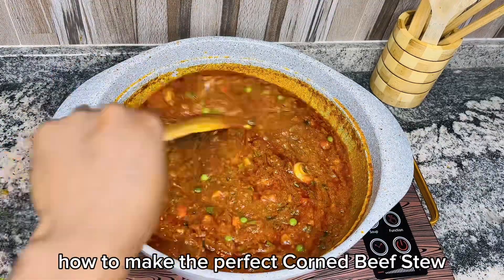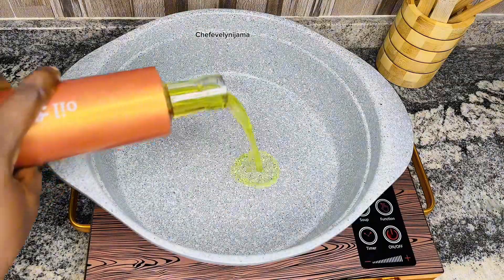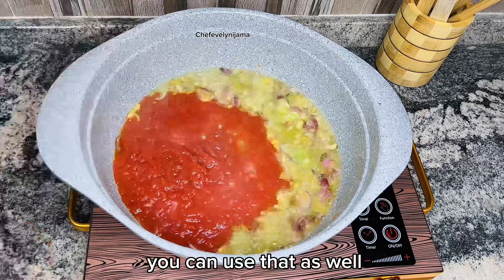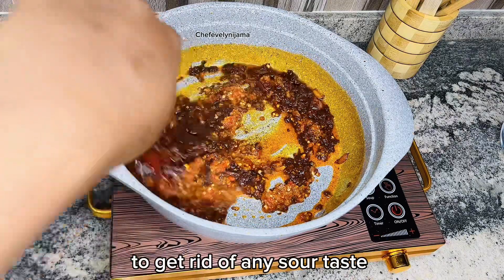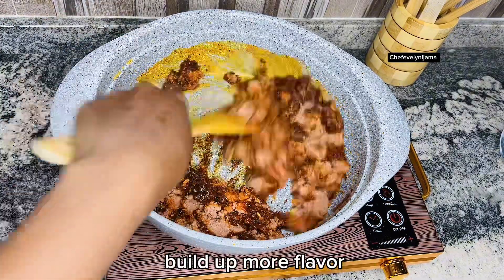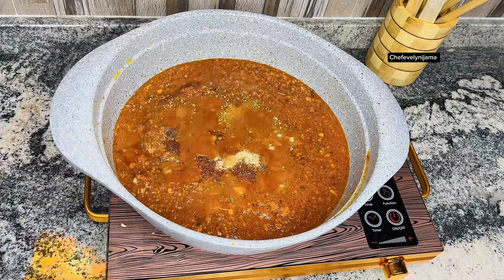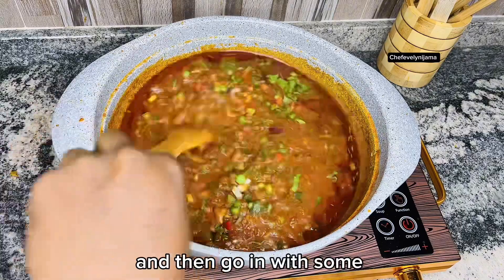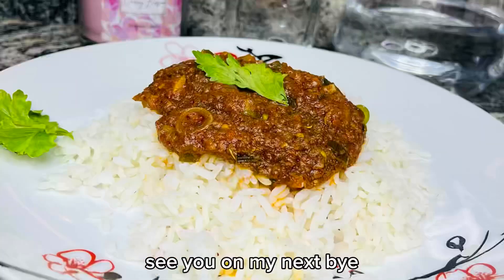How to make the perfect corned beef stew.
How to make the perfect corned beef stew. Take a break from your regular tomato stew and make this recipe that everyone will love .
Ingredients:
Corn beef
Vegetable oil
Onion
Bell peppers
Habanero pepper
Garlic
Ginger
Sesame oil (optional)
Tomato purée
Tomato paste
Irish potatoes
Carrots
Parsley
Cilantro
Spring onion
Runner beans
Green peas
Salt
Seasoning
Water